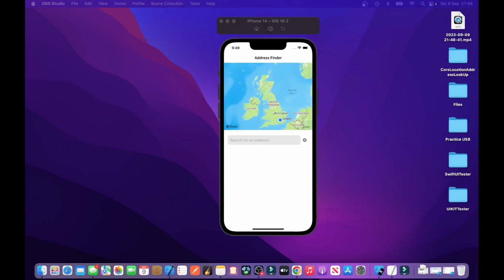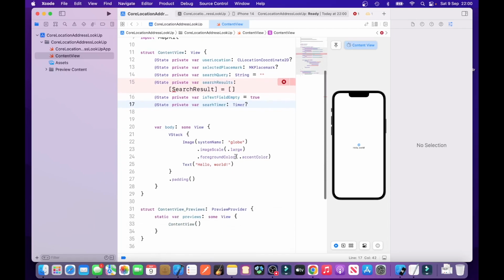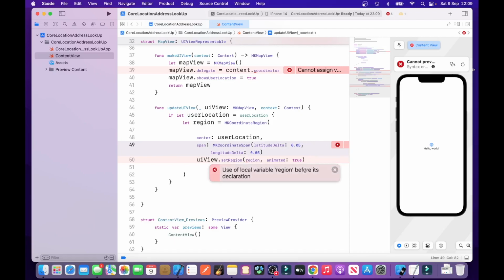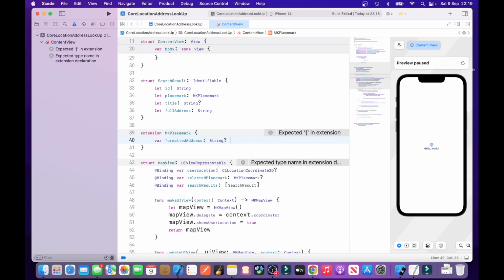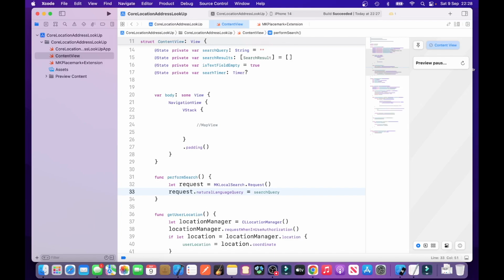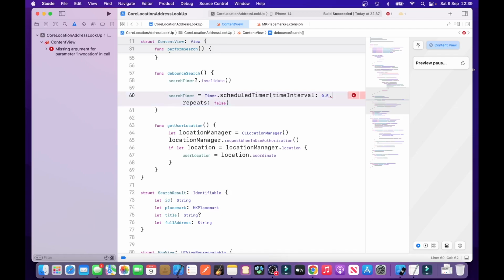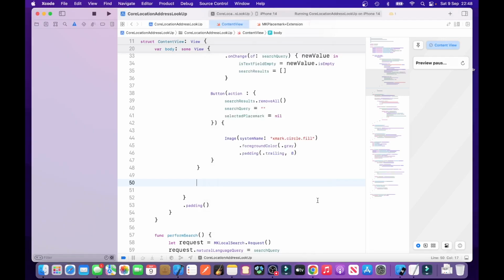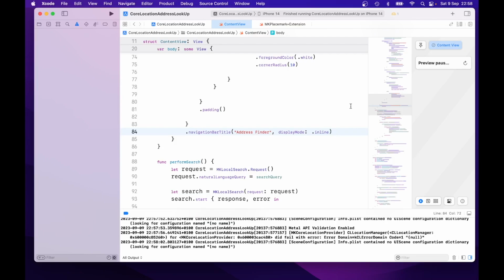SwiftUI MapKit Tutorial: User Location & Address Lookup in iOS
Learn how to use MapKit in SwiftUI for user location and address lookup in iOS development. This tutorial covers setting up MapKit, fetching user location, and displaying addresses in Xcode. Perfect for beginners and experienced developers alike!

Key Topics:
Setting up MapKit in SwiftUI
Fetching and displaying user location
Address lookup functionality

3 Git Tower – Simplify your Git workflow with this powerful Git client

1 SwiftUI Mastery: Core Data To-Do List with Notifications, Pie Charts & Address Lookup